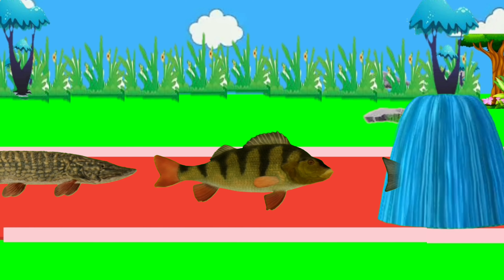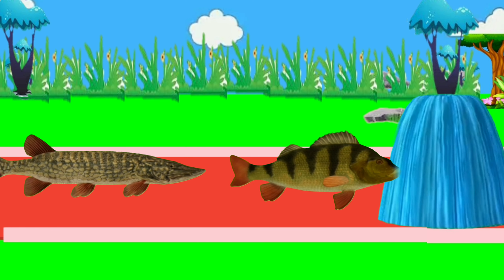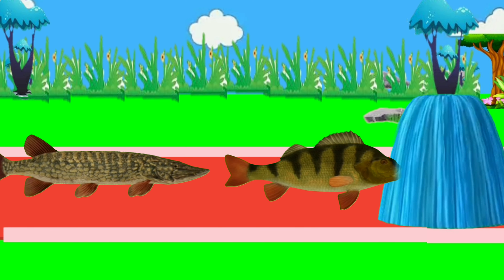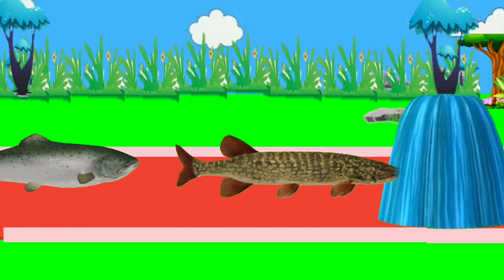Lion Cartoon vs cat, tiger, cow Wild Animals Fountain Crossing ( Animal Wildlife )